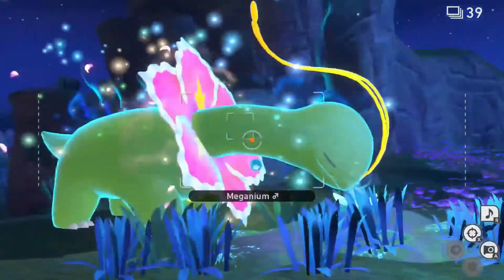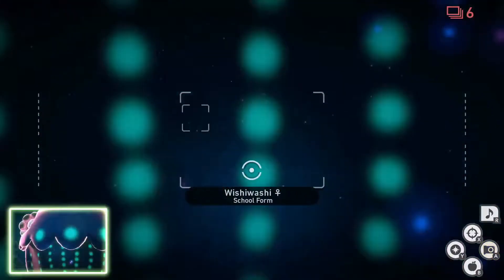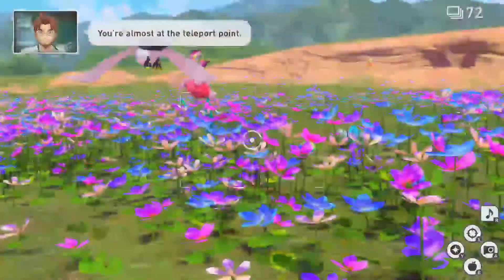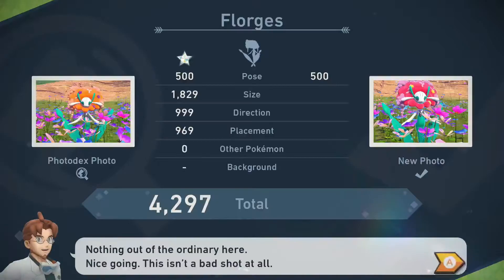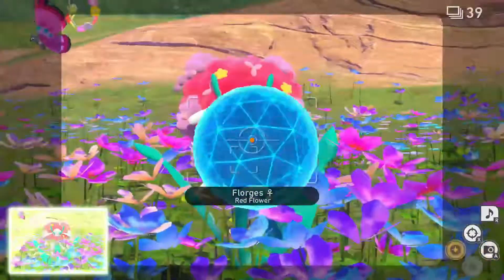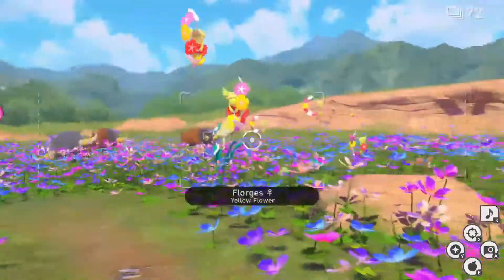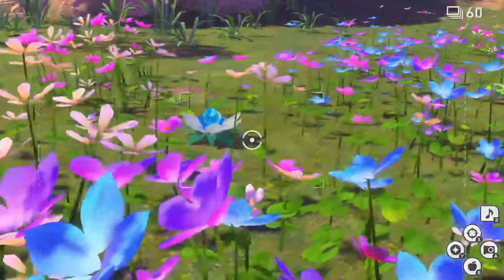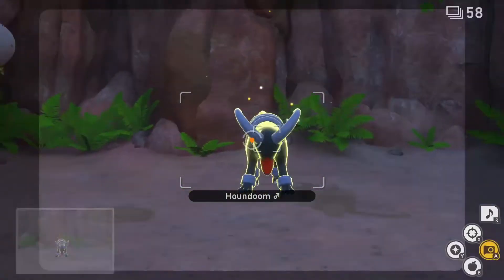How To Get 1 To 4 DIAMOND STARS For Florges! New Pokmeon Snap!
This video will show you how to get Diamond Stars for every rank for Florges in New Pokemon Snap!